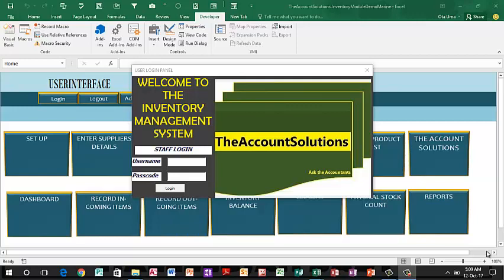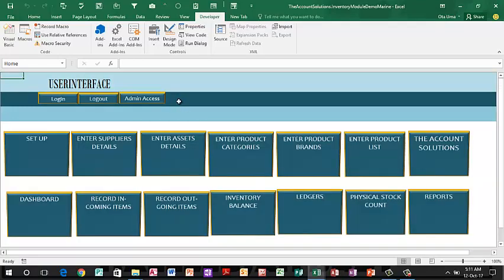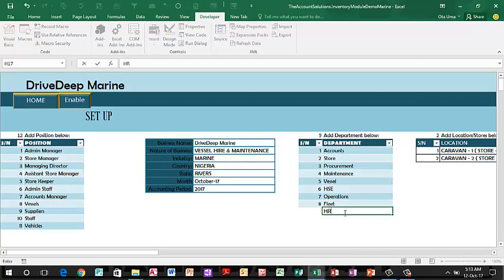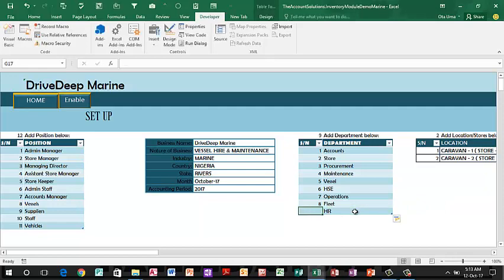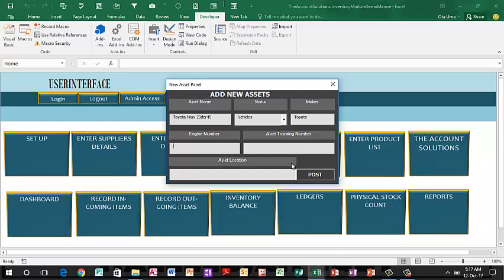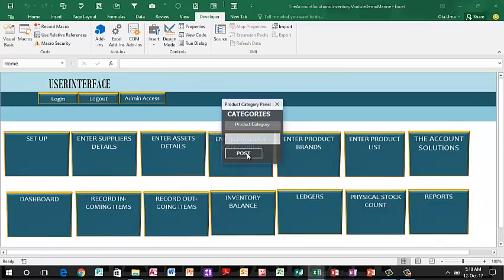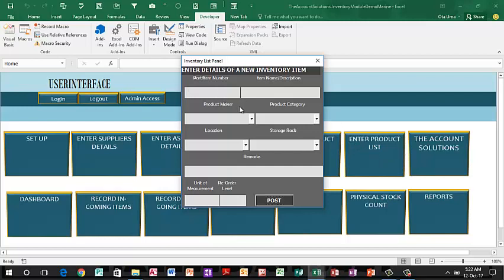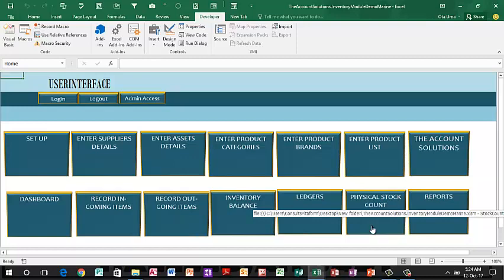How to Manage Inventory on Excel (With VBA) Part 1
This is the Part one Video Tutorial on our New Inventory Management Template. This Template was designed for a Subscriber in the Marine Industry. They had challenges in managing the Spare Parts used to maintain and repair their Vessels, Machines & Vehicles and also to track the availability if these spare parts and other Inventory consumables.

With this Template, you can perform the following;
1. Manage over 20,000 Inventory Items with various reports and Pivot Table Filter.
2. Set the R-Order Level
3. Receive Inventory, Issue Inventory & Track the Available Inventory
4. Maintain a Supplier Database
5. Maintain Assets Maintenance database
6. Generate Average Unit Cost of items on monthly and yearly basis
7. Automated Inventory Status
8. Generate Various reports for Accounts and Management
9. Manage Inventory Physical Count Report
10. Set Staff users and restrict users to some Sheets and Lot's more. The videos tells is all!

This Template can be automated to suit your Organization and Inventory Needs. This Template is not available on our Free Template Page, but you can request for a Demo by visiting our CONTACT or request for a Customized Excel Template by visiting

Ensure you see the Part 2 of this Video Tutorial.